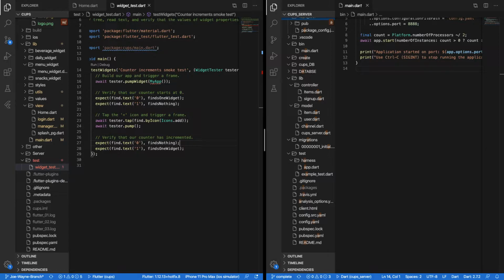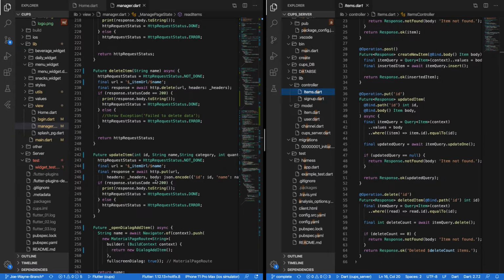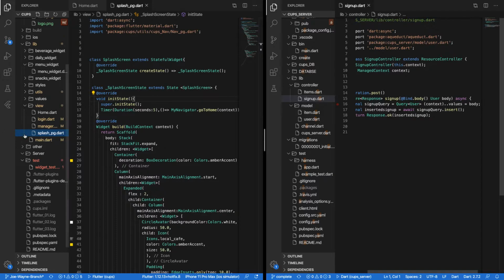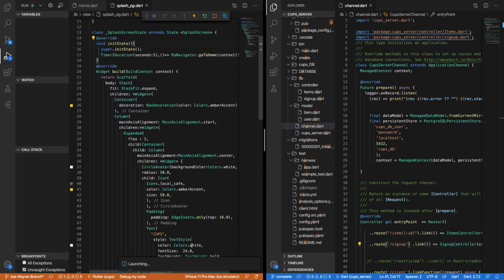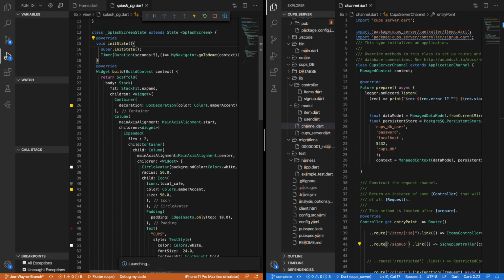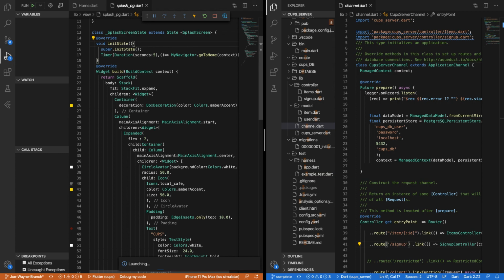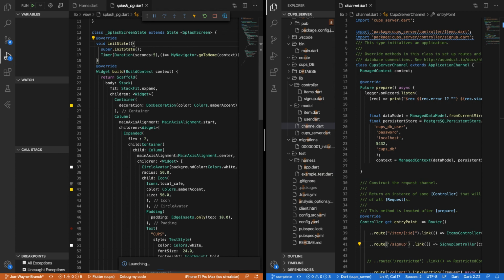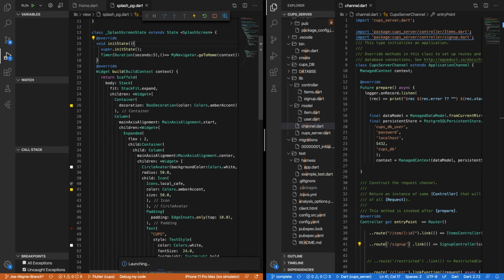Cups Code Review